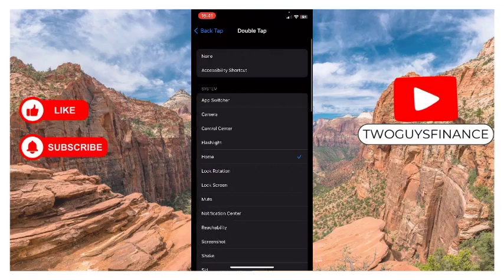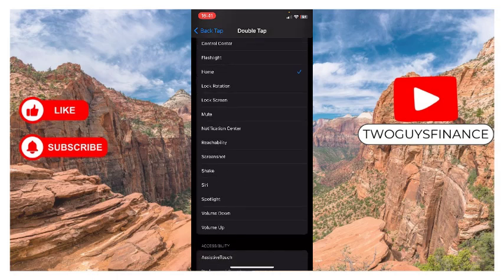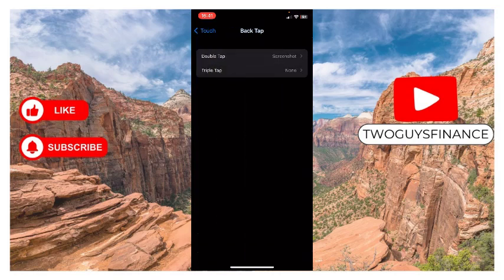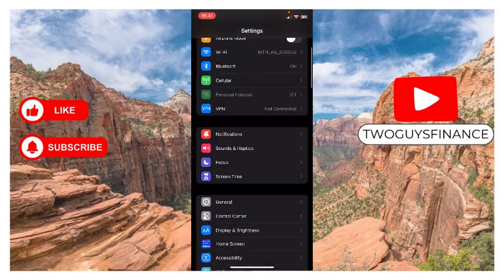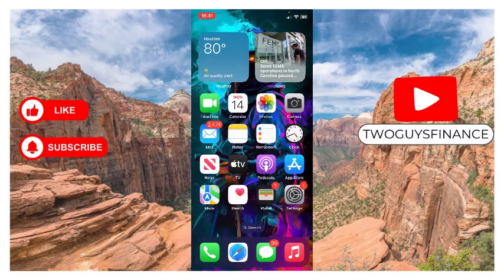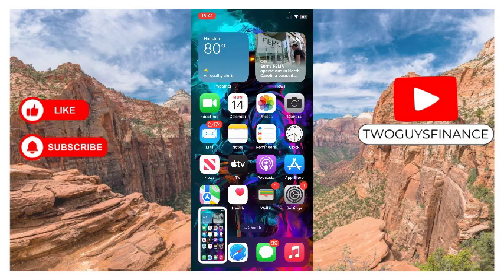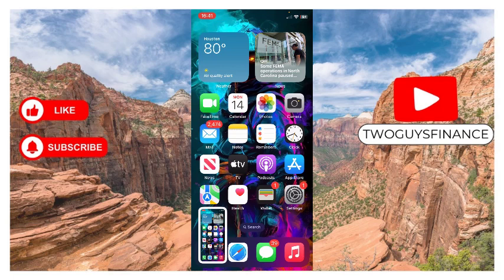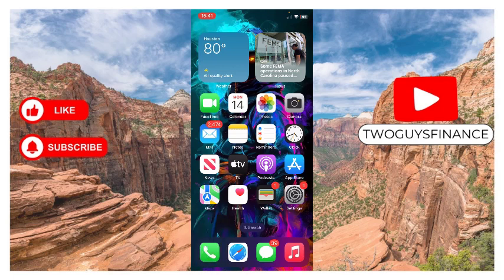How To Enable Back Tap To Take Screenshot on iPhone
In This Video, you will learn about How To Enable Back Tap To Take Screenshot on iPhone